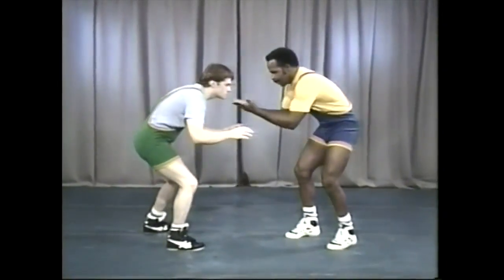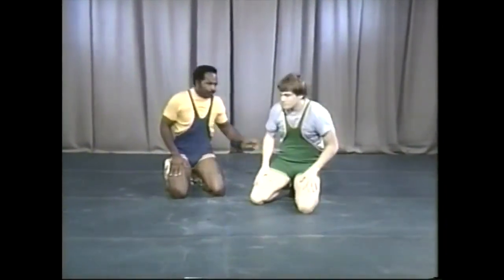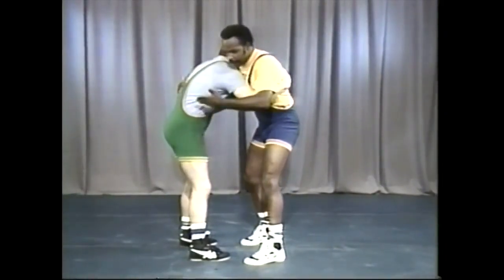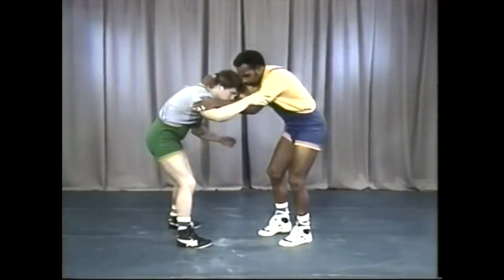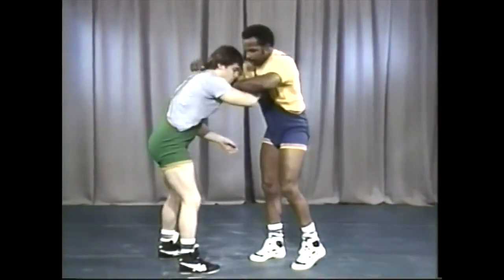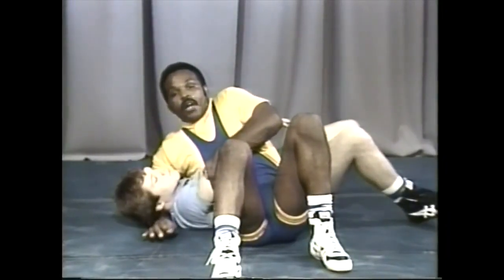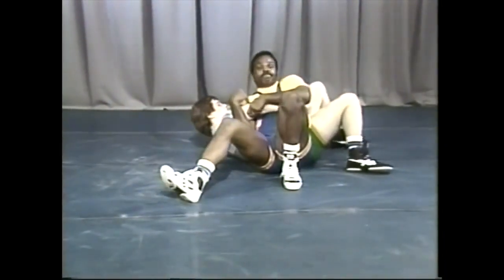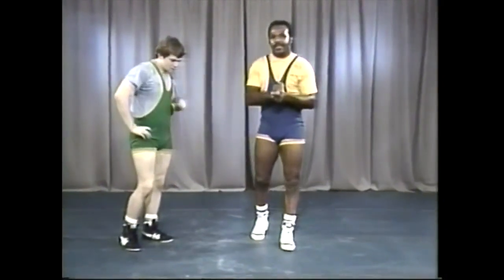Master Your Takedown Techniques with Coach Carl Adams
🤼‍♂️ MASTER THE SPORT. BUILD THE EDGE. DOMINATE THE MAT. 🤼‍♀️

Welcome to the official channel for the Wrestling Mastery Season Pass — the most trusted and proven wrestling training system online.

If you’re ready to level up mentally, physically, and technically… this is where the journey begins. With 50+ years of experience behind the system, we help wrestlers and coaches train smarter, compete harder, and win more. 🏅🔥

💪 Train with purpose.
🧠 Master your craft.
🏆 Let’s dominate.